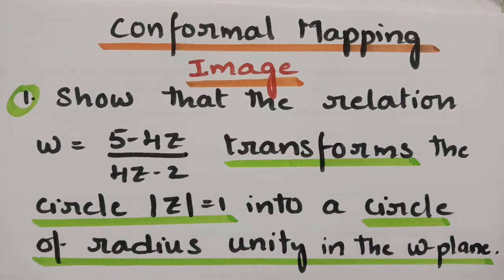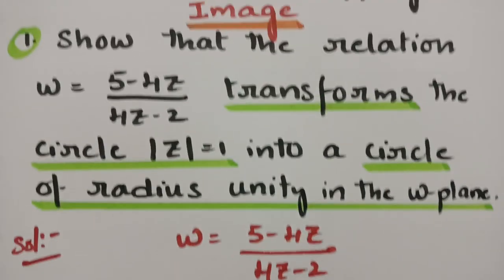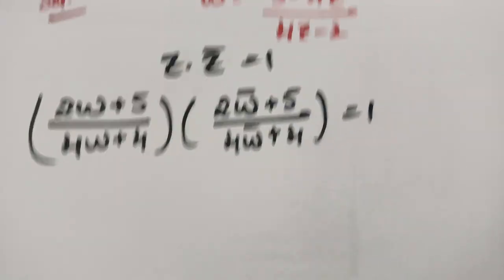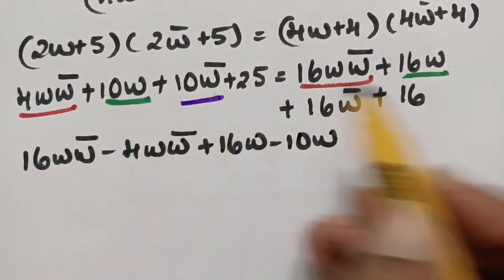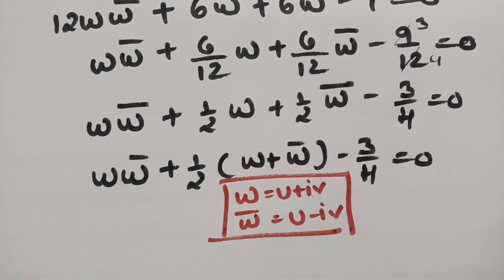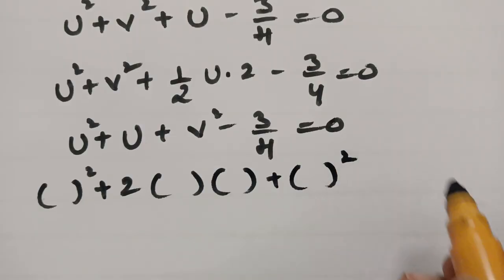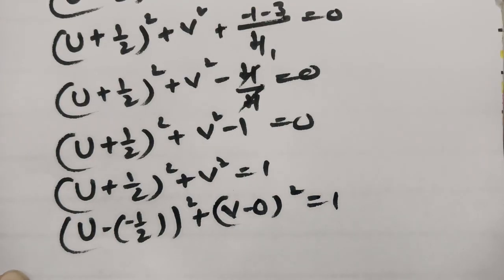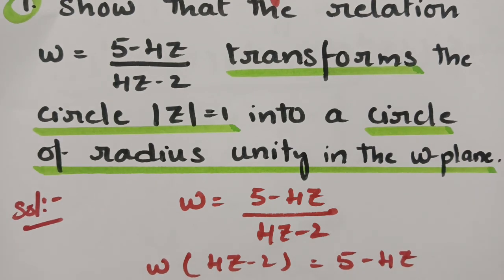CONFORMAL MAPPING- IMAGE- S T W= 5-4Z/4Z-2 transforms the circle |Z|=1 into the circle